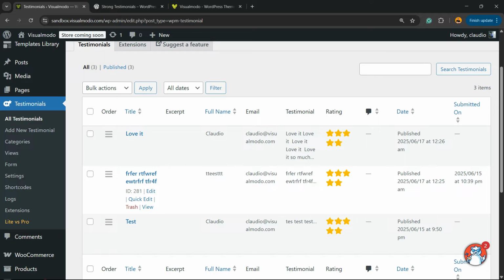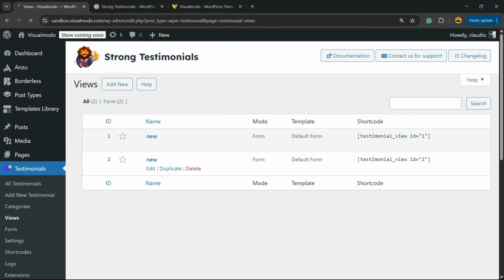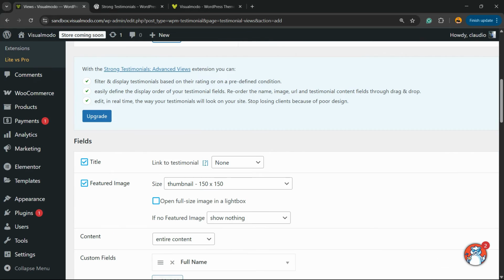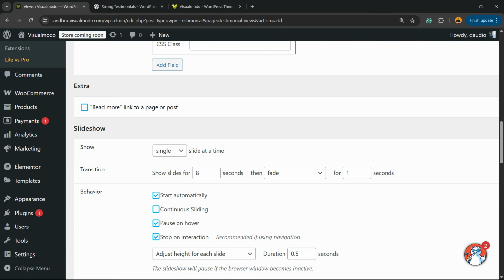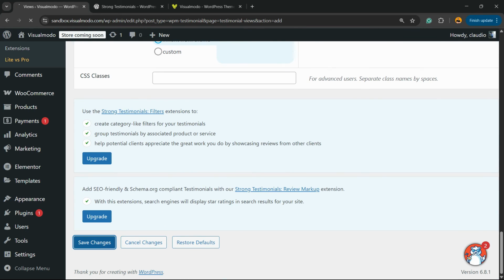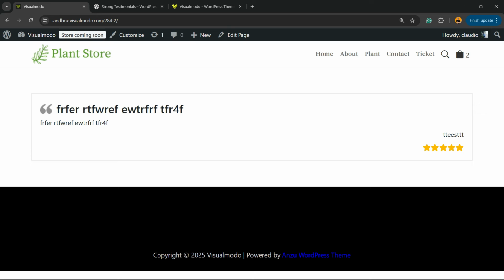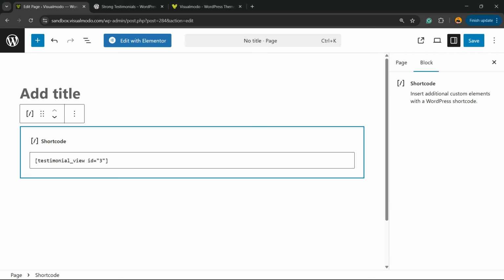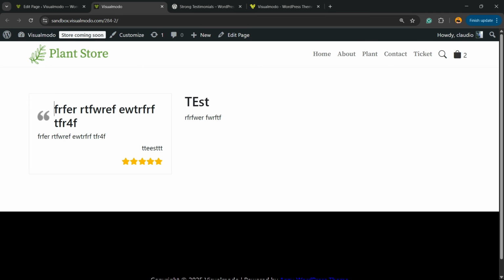How To Display Customers Testimonials in WordPress Website For Free? ⭐️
Want to increase your website’s credibility, trust, and conversion rates? In this step-by-step tutorial, you'll learn how to easily display customer testimonials on your WordPress website – 100% free!

In this guide, I’ll show you exactly how to showcase testimonials in a clean, professional way without paying for expensive plugins.

📌 In this video, you’ll learn:
✅ How to create and display testimonials in WordPress
✅ Best free plugins to showcase testimonials beautifully
✅ How to embed testimonials using blocks, widgets, or shortcodes
✅ Design tips to make testimonials stand out on your homepage, sales page, or landing page
✅ Bonus: How to automate testimonials collection and display

💡 Perfect for:
Small business owners, eCommerce stores, freelancers, developers, bloggers, marketers, and anyone running a WordPress website looking to grow trust and conversions.

🛠️ Free tools and plugins mentioned:
Strong Testimonials (Free plugin)
WPForms (for collecting testimonials)
Elementor or Gutenberg (for layout customization)
Google Forms (free alternative for collecting feedback)

🔥 Don’t forget to:
📤 Share with fellow business owners or web developers